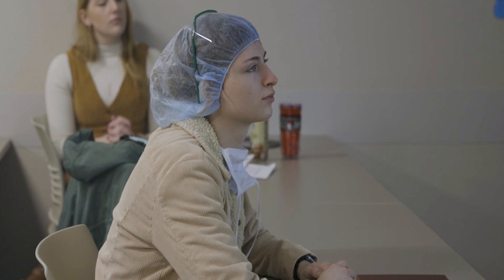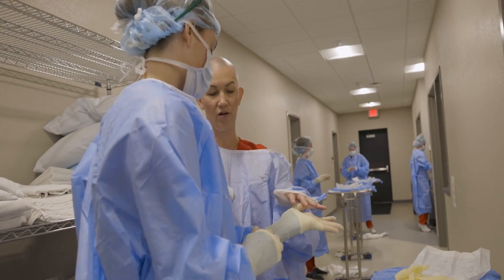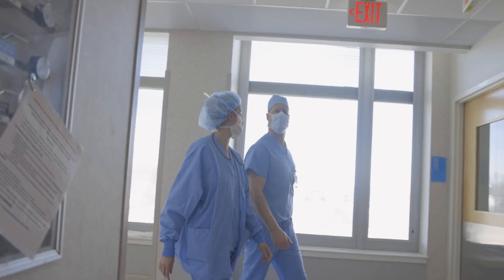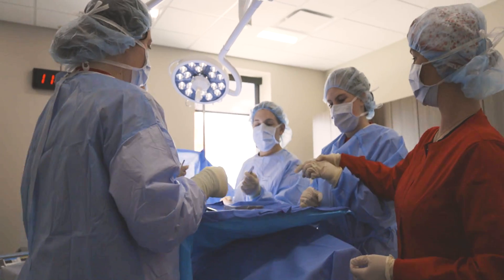Surgical Technology Degree | Fox Valley Technical College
Become an integral member of the surgical team and work closely with surgeons, anesthesiologists, registered nurses and other surgical staff. You’ll gain hands-on experience learning roles and responsibilities through FVTC’s state-of-the-art operating room suites and simulation technology.